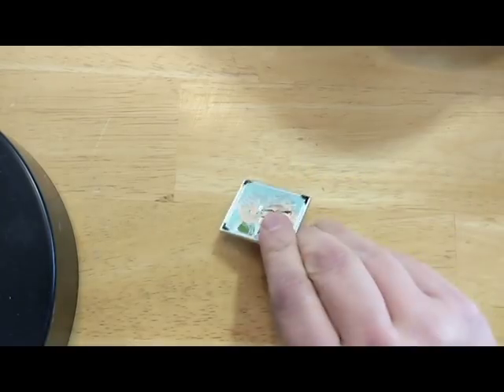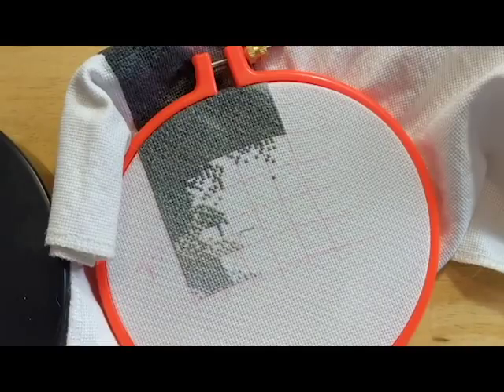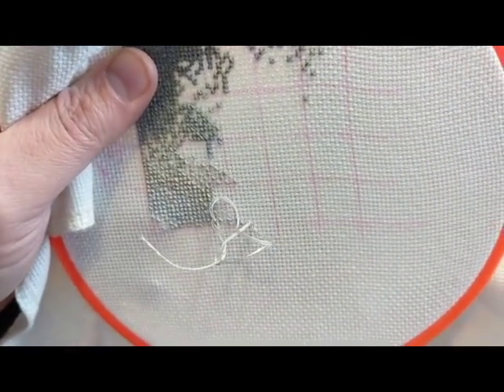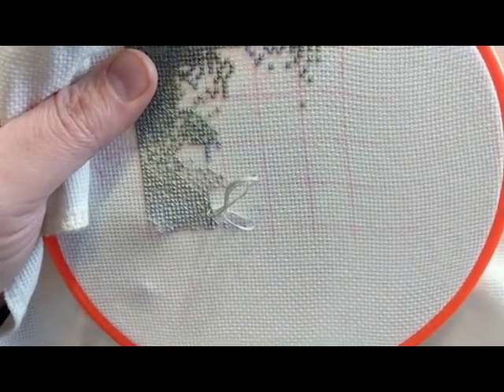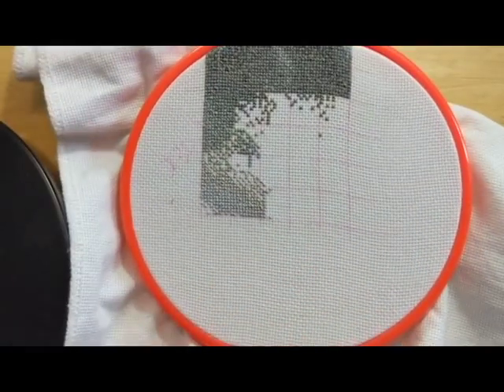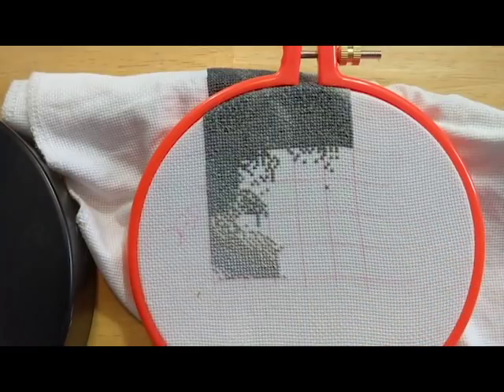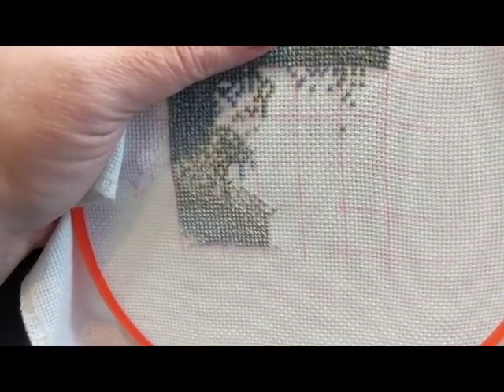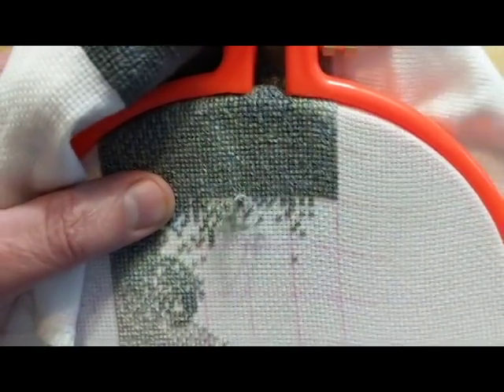Stitch With Me #98 : The Reaper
Grid Marking Pen